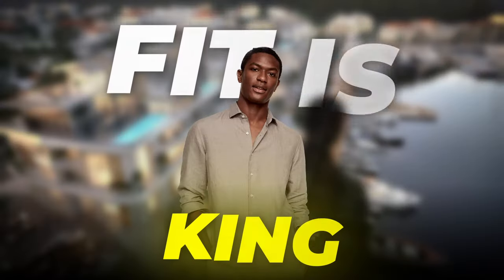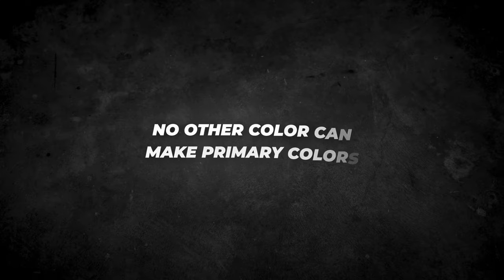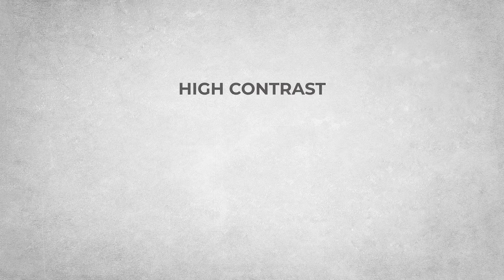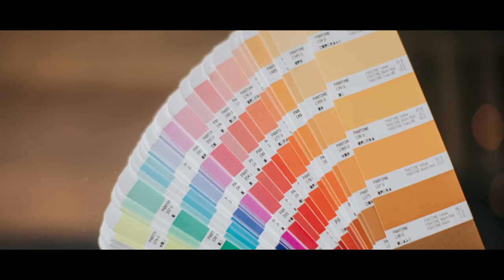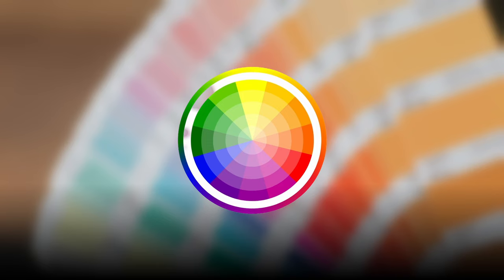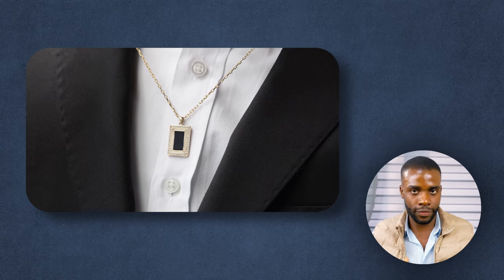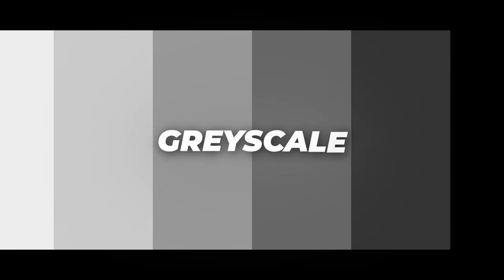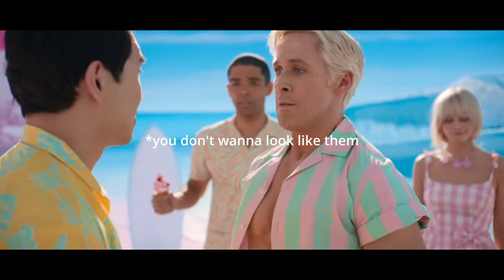How To Choose Colors That Complement Your Skin Tone | Color Theory For Men’s Fashion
Full Guide: How To Choose Colors That Complement Your Skin Tone | Color Theory In Fashion

Discover the art of color harmony with our in-depth guide to choosing colors that flatter your skin tone! Learn the essential principles of color theory in fashion, from understanding the color wheel to mastering color combinations. Whether you're a man or a woman, this video covers it all, including color theory for dark skin tones. Find your perfect color palette, boost your confidence, and elevate your style game!

Topic Covered: color theory in fashion, color theory in fashion styling, how to choose colors that complement your skin tone, color theory in fashion,  color theory in clothing, color theory fashion men, color wheel in fashion, color theory fashion skin tone, color theory basics fashion, color theory men's clothing, color wheel clothing, color theory fashion dark skin, men's fashion color wheel, men's fashion color theory, how to match colors, how to pair colors, color combos for clothes, mens style guide, color mixing, color combinations for mens clothes, color science fashion, color science menswear, color mens fashion, right color for your skin tone, how to match colors, color psychology, how to find your skin undertone, best colors for your skin tone, how to combine colors, color in fashion, how to mix and match colors,